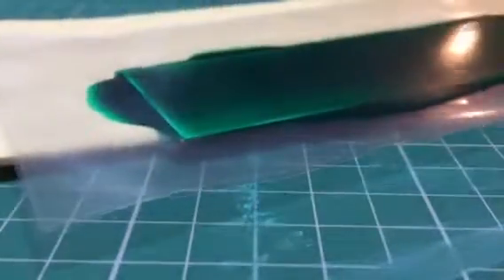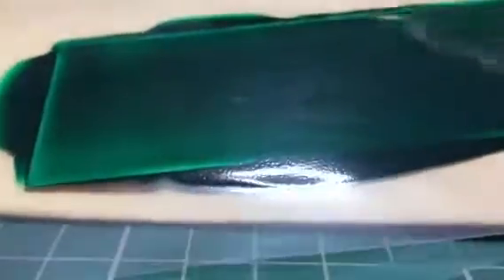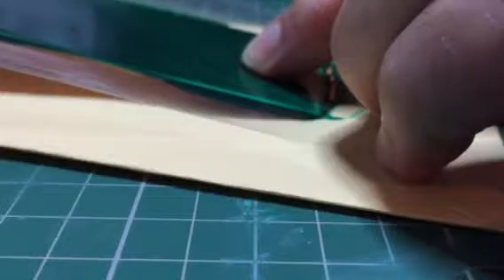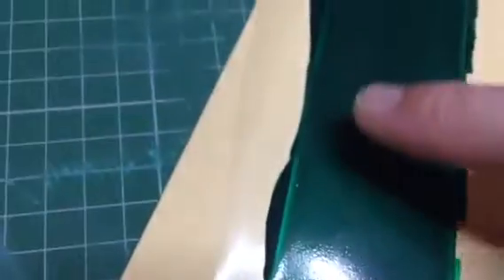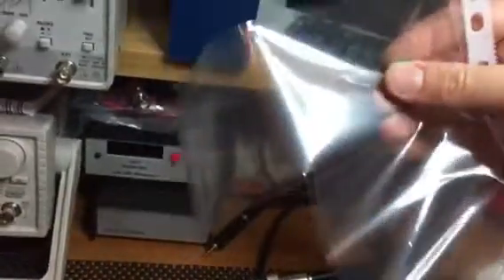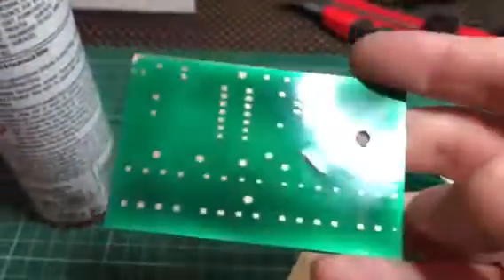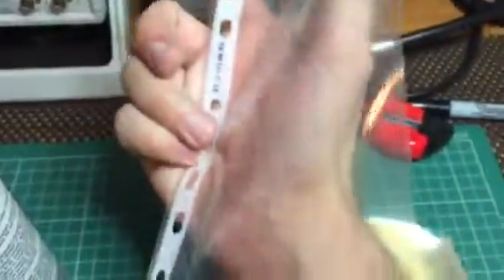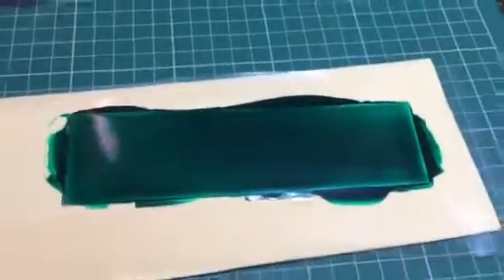UV mask application part 3 - the results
Here I show the result of the cured UV mask that I applied to copper PCB. The results are pretty good!

The secret: the UV paint adheres to many types of plastic, such as polyester or polyvinyl chloride (PVC) or over-head projector transparencies. Avoid plastics that are hard or turn white when creased. The paint sticks and does not cure on the PCB.

Polyolefin plastics like polypropylene or low density polyethylene work best, like some unwanted packaging or plastic " poly pockets" as I use here. The trade off is that most convenient plastic sources are textured to a greater or lesser degree. But this need not detract from home made PCB quality results!